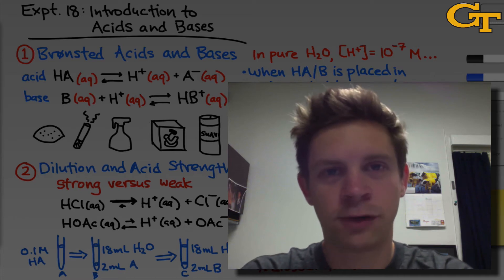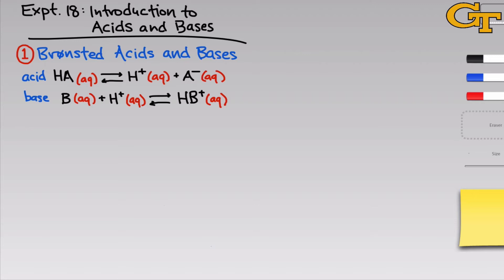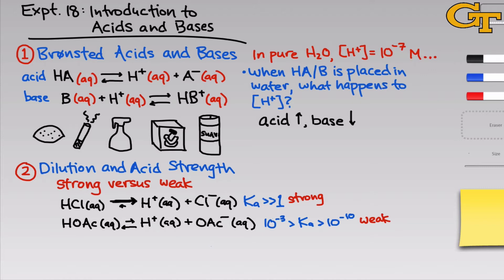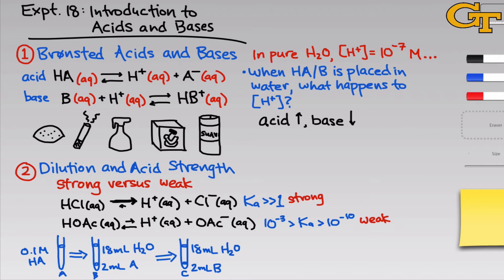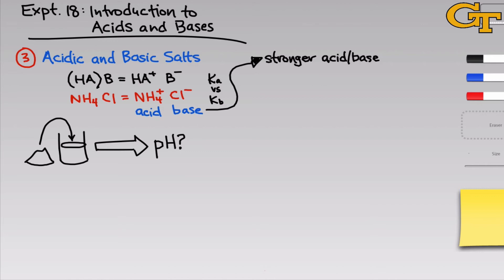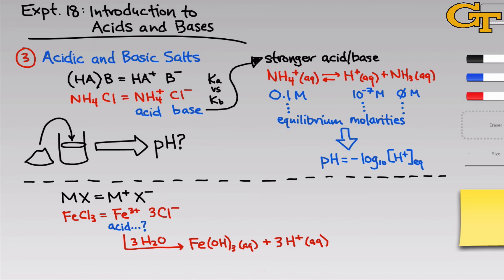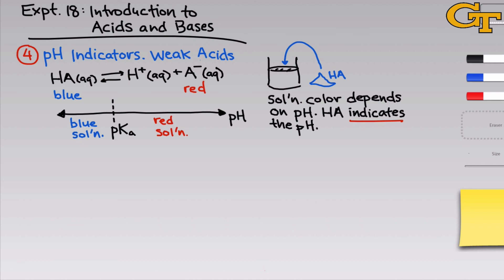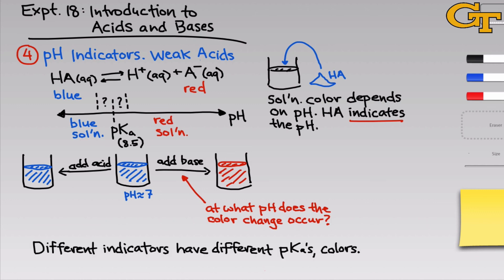Acids and Bases | Intro & Theory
Experiment 18 in CHEM 1212K is titled "Introduction to Acids and Bases." This video gives a general introduction to Bronsted acids and bases and describes each part of the experiment. Keep in mind the general acid dissociation and base association reactions that form the foundation of Bronsted acid-base theory.